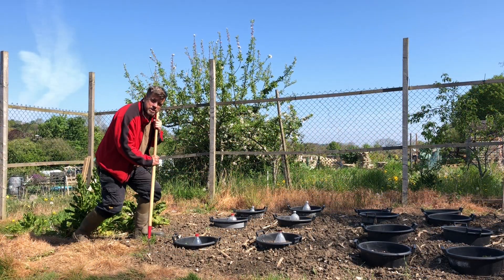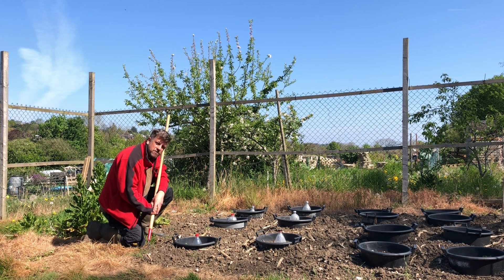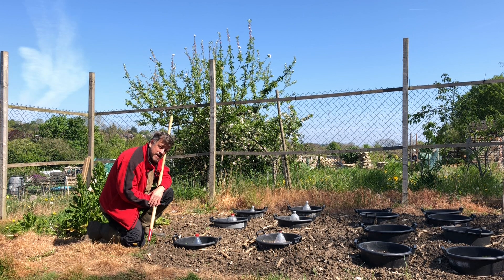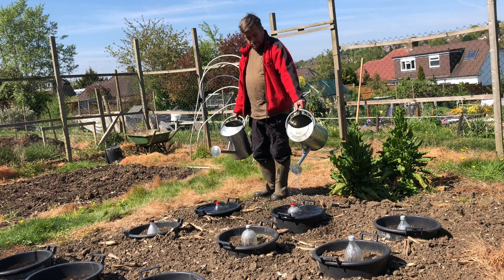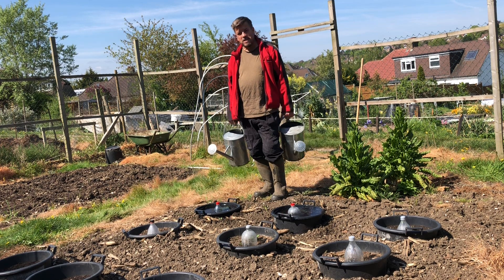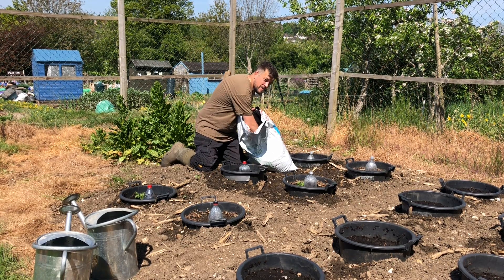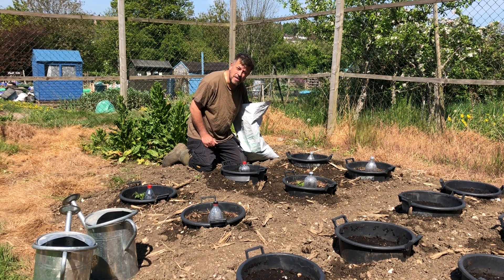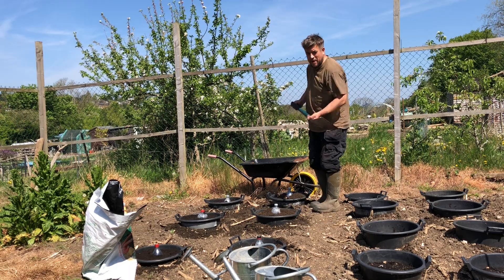Potato Experiment Update!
POTATO! Yes, we have signs of life in this years potato growing experiment. A month or so after planting the seed potatoes in 30lt buckets. They have begun to emerge. We have six pots of Sarpo Mira and Sarpo Blue Danube (main crop) growing in home made and shop bought compost. Two pots are just the growing medium, two pots are with a handful of sulphate of potash and two are with a handful of 20-10-10 fertiliser. I've inserted old pop bottles in the tubs to help keep moisture in the middle of the buckets. Because I always seem to have problems with the growing medium drying out. We often have a dry spell just as the potatoes are forming. This April has been no exception with hardly a drop of rain. Hopefully my new method will overcome issues we've had in the past with the soil drying out and becoming really difficult to rehydrate. I hope you like this short video. It's Free! Consider joining the 'My Allotment' group on Facebook.